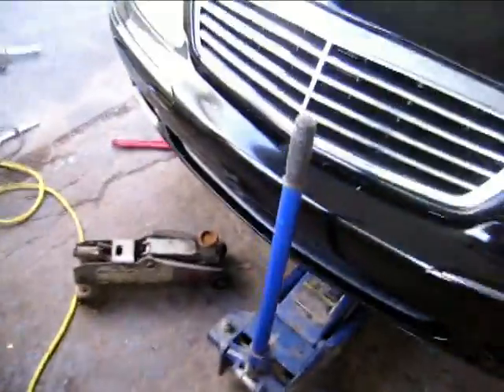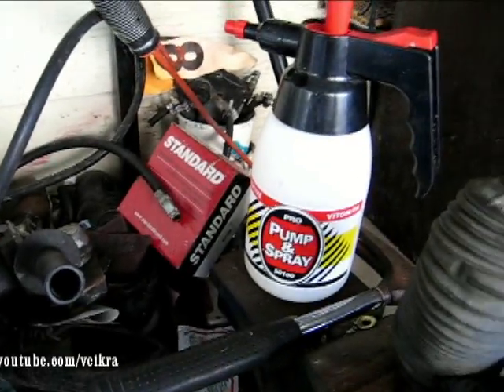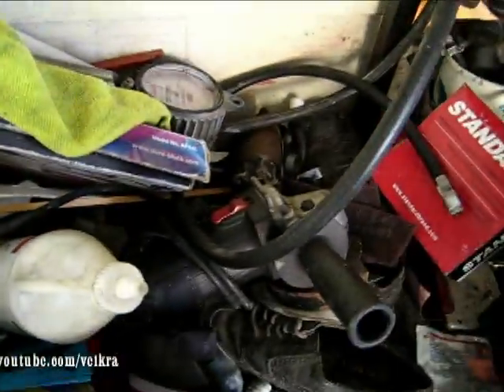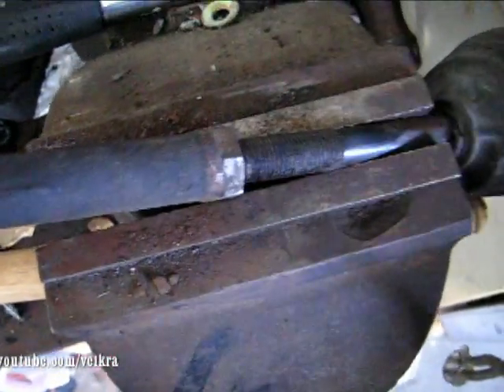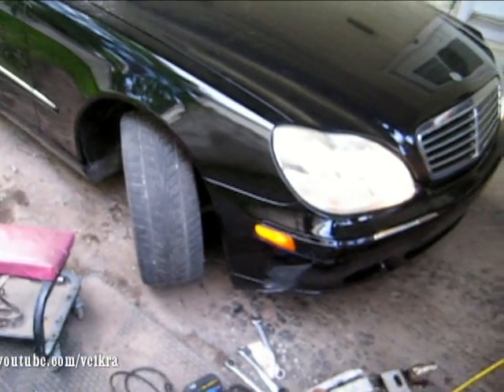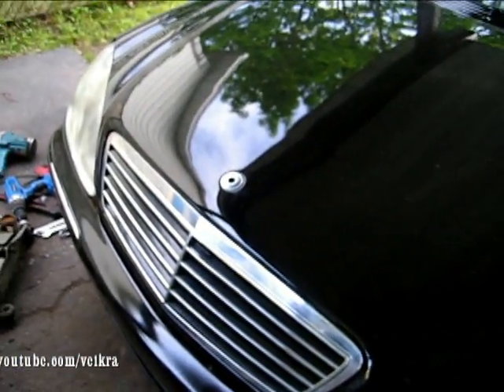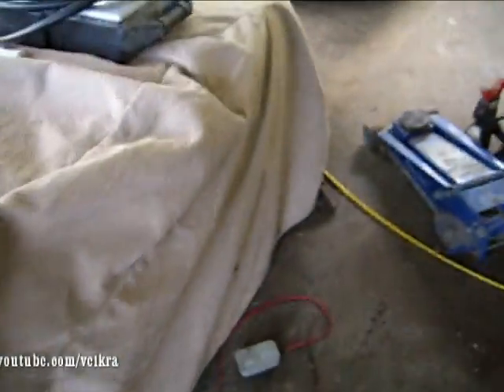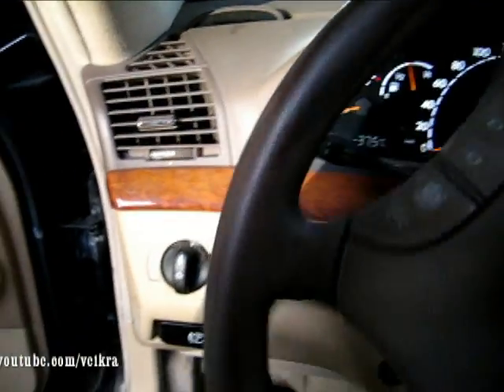w220 Mercedes Benz S430 inner tie rod replacement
Maintenance...